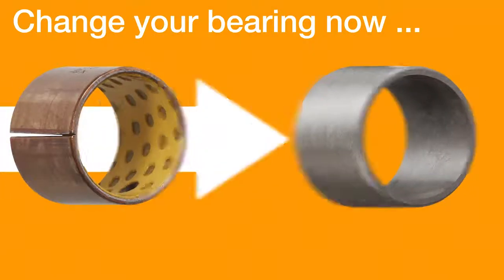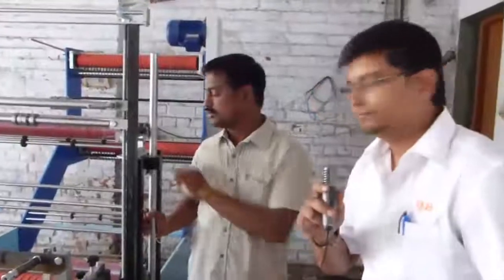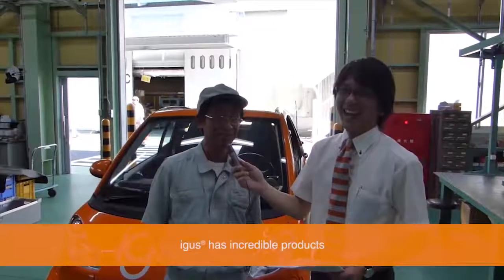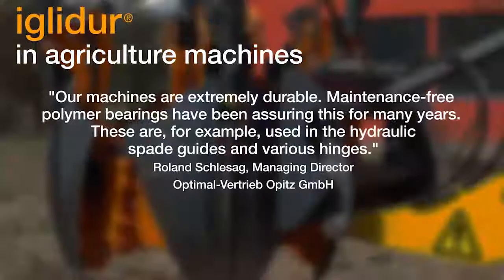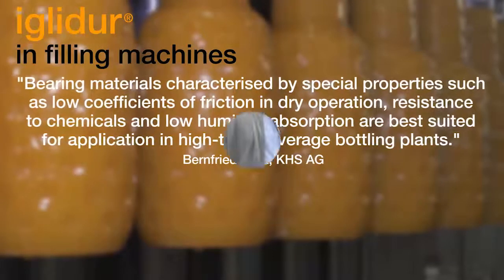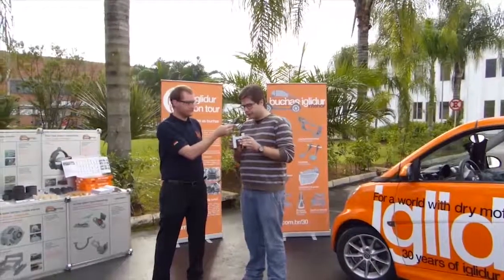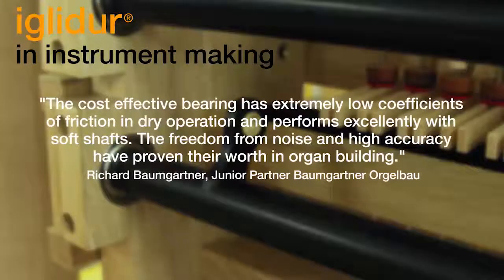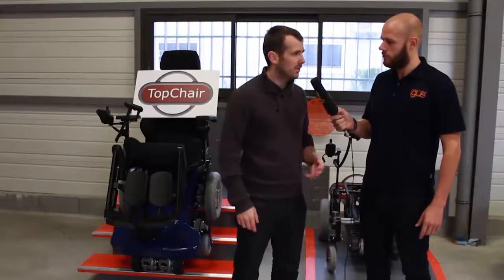iglidur® plastic vs metal bearings | ลดต้นทุนด้วยบูชพอลิเมอร์ จาก igus®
𝗠𝗲𝘁𝗮𝗹 𝗢𝘂𝘁 𝗣𝗹𝗮𝘀𝘁𝗶𝗰 𝗜𝗻
🔸 บูชที่ใช่สำหรับทุกการใช้งาน ลดต้นทุนด้วยบุชพอลิเมอร์ จาก igus®
🚩 ทำงานแบบแห้ง ไม่ต้องหล่อลื่น ใช้ได้กับทุกอุตสาหกรรม ไม่ว่าจะเป็น รถยนต์ อาหาร บรรจุภัณท์ การเกษตร การผลิตสารเคมี เครื่องจักร หรือปั้มน้ำ
❇️ ทำจากวัสดุ Tribo-polymers
❇️ ไม่ต้องใช้สารหล่อลื่น ไม่ต้องบำรุงรักษา
❇️ ผ่านการทดสอบจากห้องแล๊ปที่ใหญ่ที่สุดในโลก
❇️ คำนวนอายุการใช้ได้ผ่านเครื่องมือออนไลน์
❇️ ทนฝุ่นผง สิ่งสกปรก
❇️ น้ำหนักเบา ทำงานเงียบ
❇️ มีหลากหลายรูปแบบให้เลือก หรือ ออกแบบ เพื่อประสิทธิภาพการทำงานสูงสุด

💻 ดูข้อมูลเพิ่มเติมได้ที่